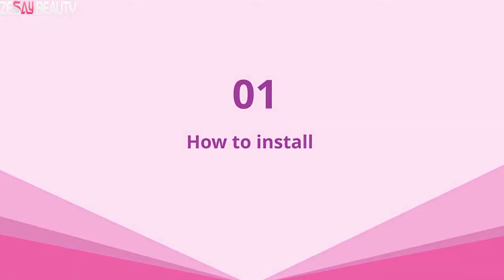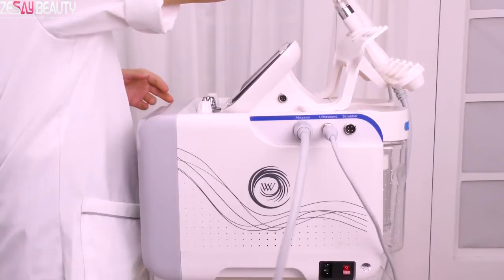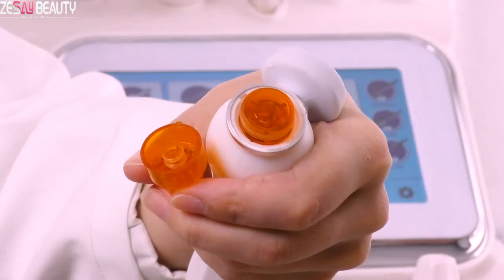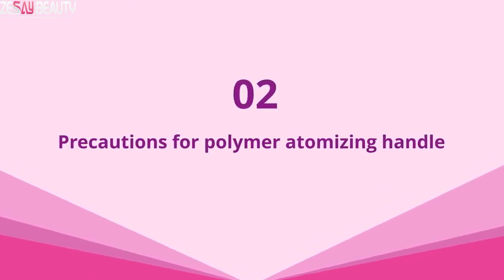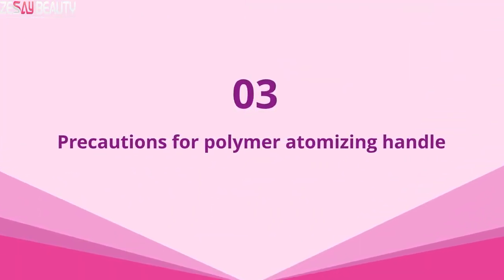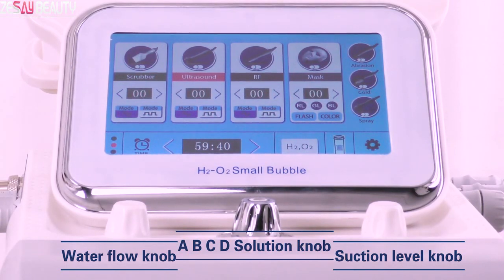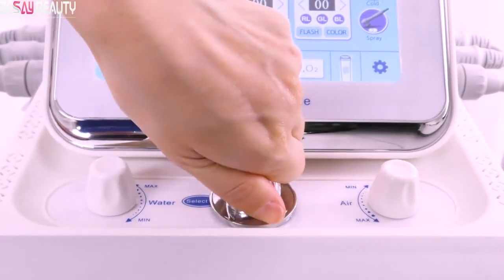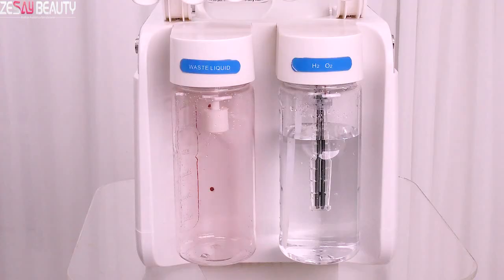Hydra Facial Hydro Dermabrasion Aqua Peel 6 in 1 Skincare Machine Tutorial